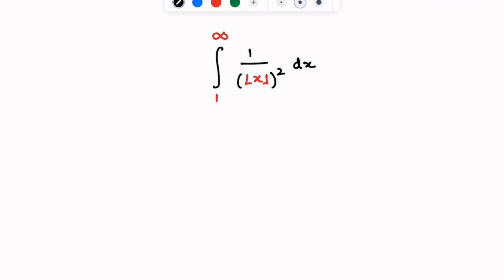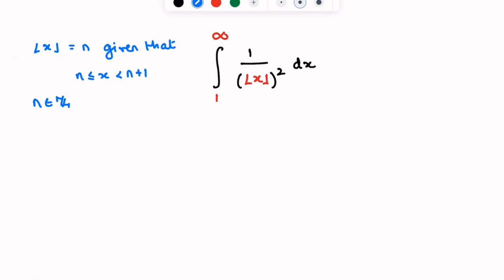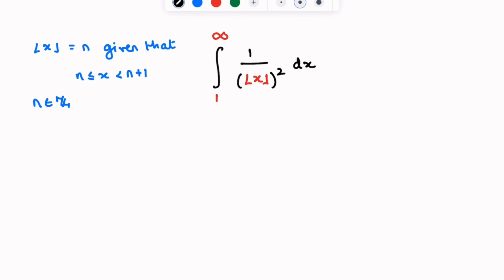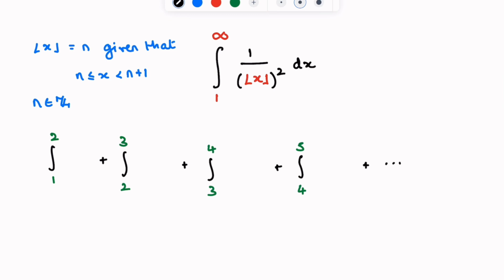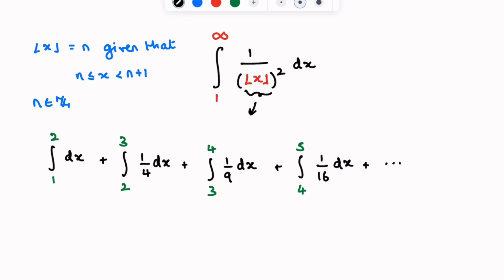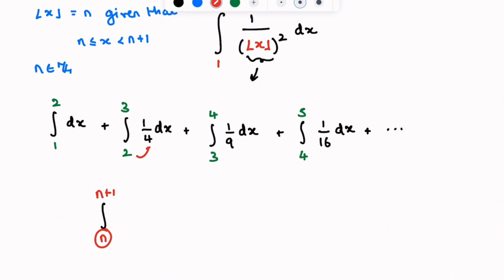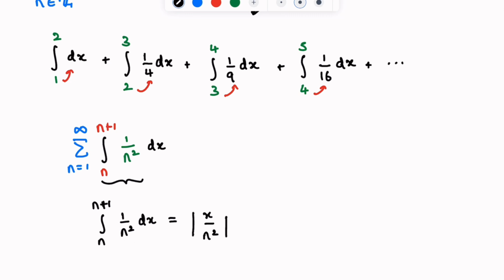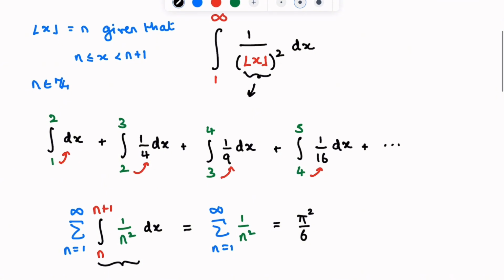Learn how to integrate the floor function in 5 minutes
I show a simple and interesting technique to use when integrating the floor function! Hope you guys enjoy!